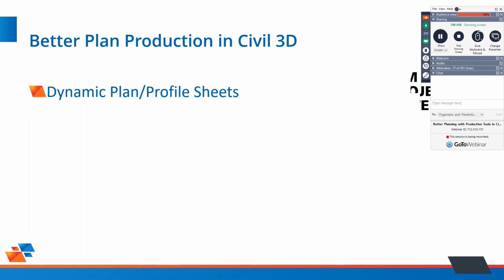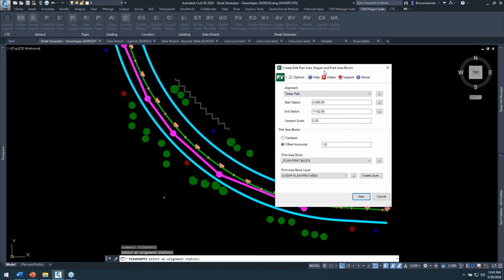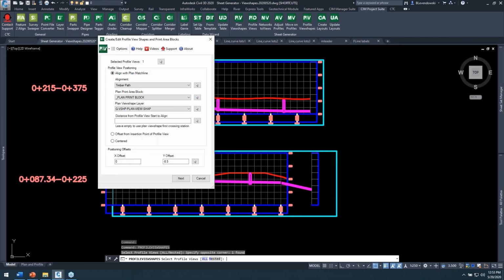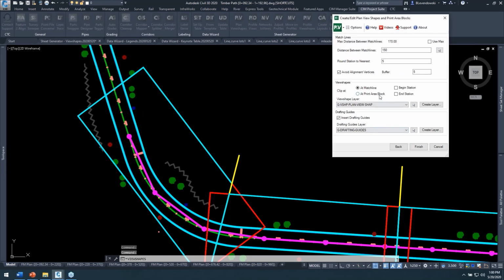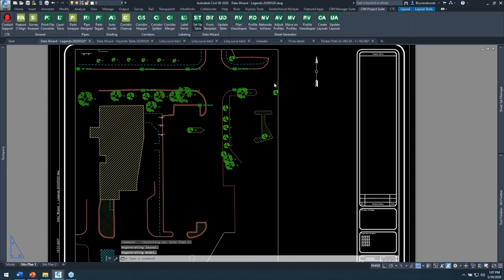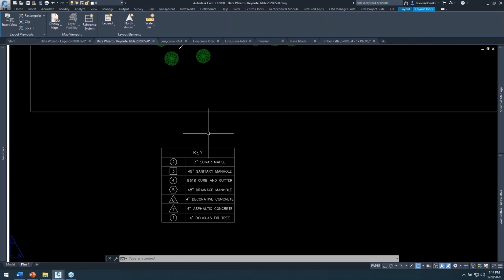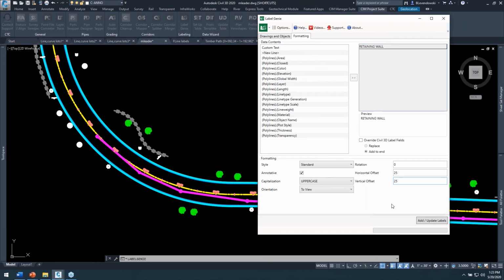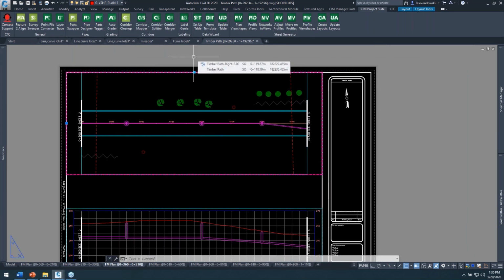Better Planning with Production Tools in Civil 3D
Many Civil 3D tools allow for quick modelling and drafting. However, when it comes to creating and editing sheets, slow and tedious processes rule the day. Join us for a webinar to learn faster workflows and solutions for sheet production and editing.

Learning Objectives:
• Automate sheet tables and quantification across all AutoCAD and Civil 3D objects.
• Save hours by automatically updating plan and profile sheets when projects change.